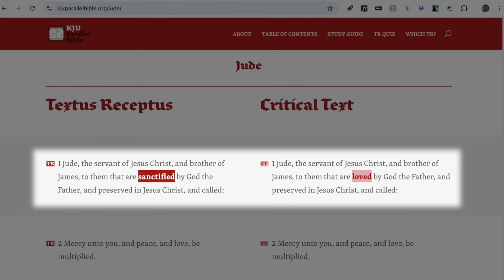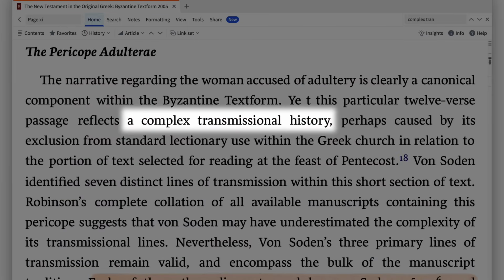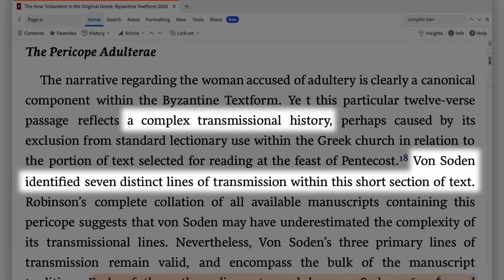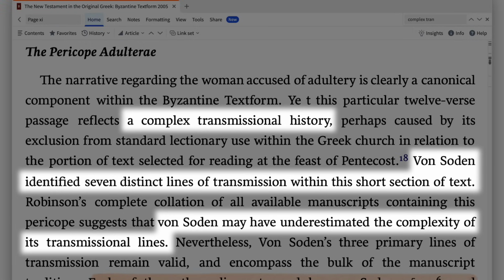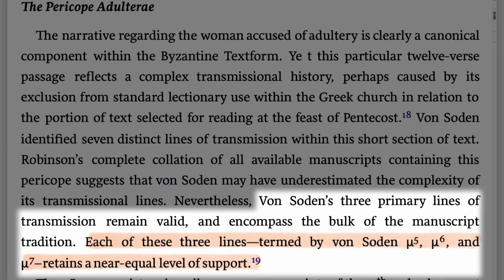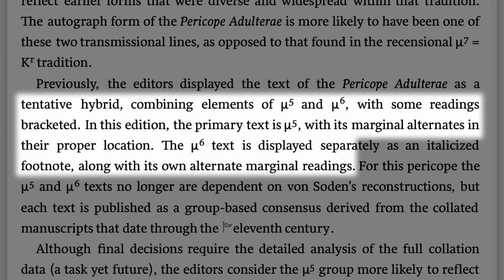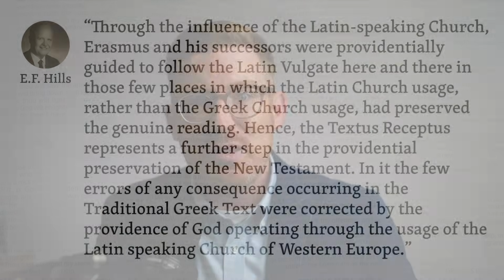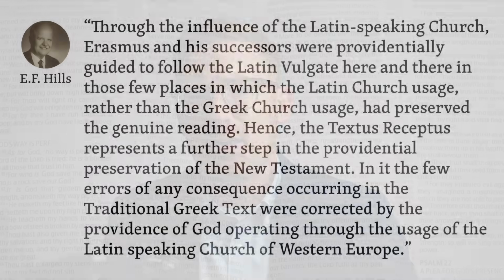Answering Robert Truelove—Truelove Answering Me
💪 Support Mark's work by hosting your church website at Forward Design!

🎁 Give to help bring the Bible to the plow boy in his own English!